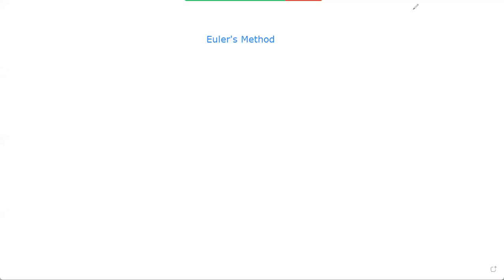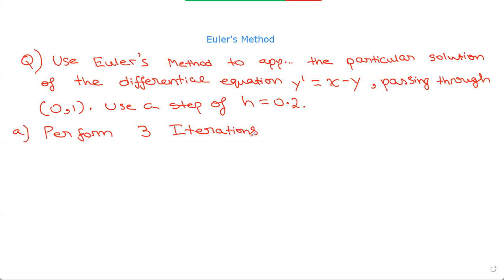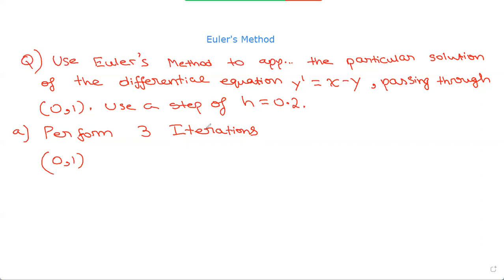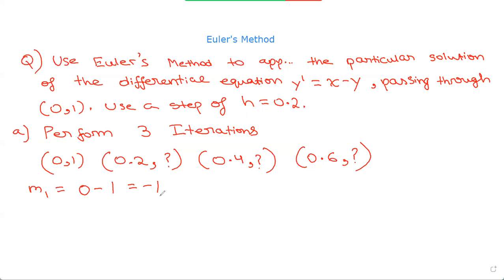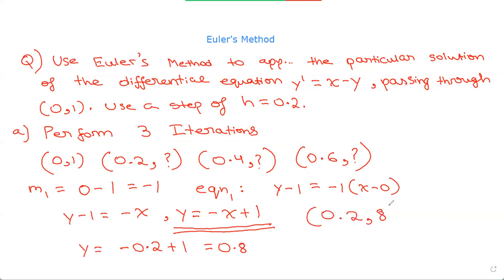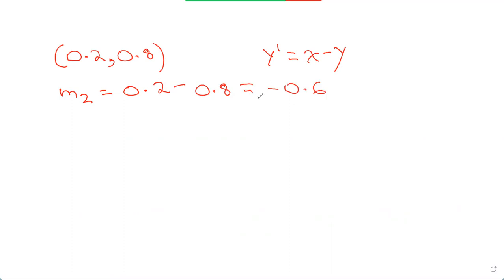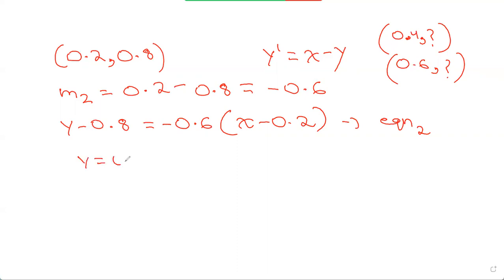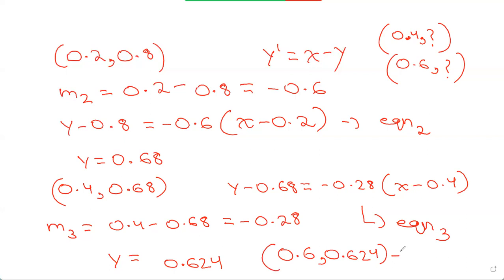AP Calculus BC series, video 25 - Euler's Method